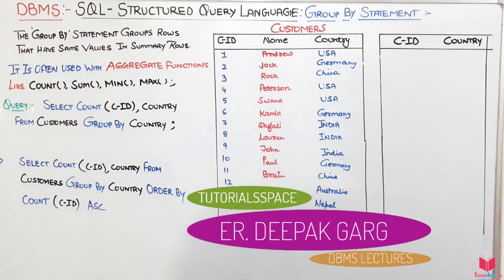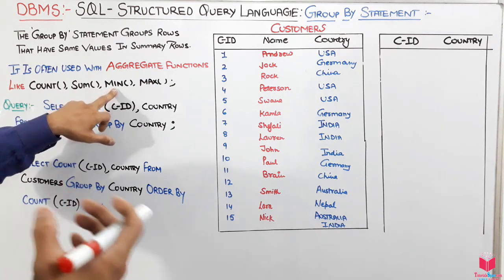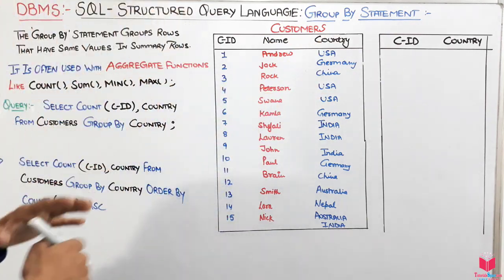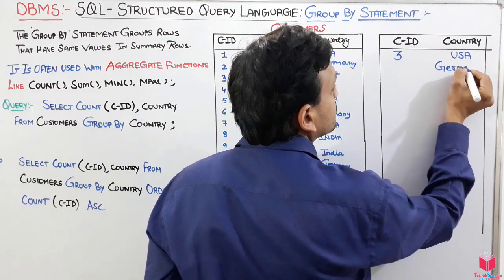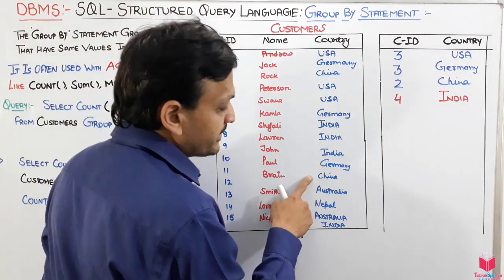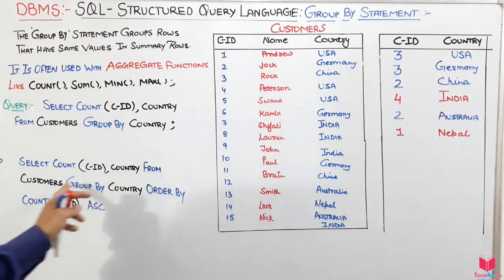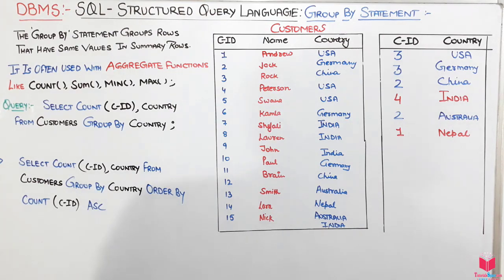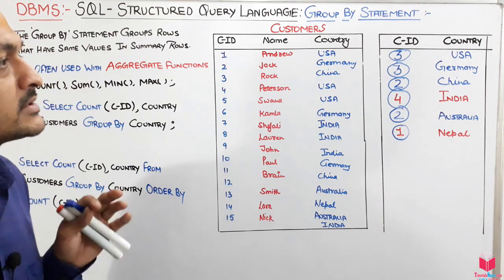5.32- (Eng) SQL Group By Statement | SQL Online Free Course | Microsoft Sql Server | Learn Sql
5.32- (Eng) SQL Group By Statement | SQL Online Free Course | Microsoft Sql Server | Learn Sql | Sql

microsoft sql server for beginners,
learn sql from scratch,
sql tutorial for beginners pdf,
sql server tutorial,
learn sql database,
sql tutorials,
learn sql database programming,

dbms lectures,
dbms gate lectures in hindi,
gate dbms tutorials,

The SQL GROUP BY Statement
The GROUP BY statement groups rows that have the same values into summary rows, like "find the number of customers in each country".

The GROUP BY statement is often used with aggregate functions (COUNT(), MAX(), MIN(), SUM(), AVG()) to group the result-set by one or more columns.

GROUP BY Syntax
SELECT column_name(s)
FROM table_name
WHERE condition
GROUP BY column_name(s)
ORDER BY column_name(s);

SQL GROUP BY Examples
The following SQL statement lists the number of customers in each country:

Example
SELECT COUNT(CustomerID), Country
FROM Customers
GROUP BY Country;

The following SQL statement lists the number of customers in each country, sorted high to low:

Example
SELECT COUNT(CustomerID), Country
FROM Customers
GROUP BY Country
ORDER BY COUNT(CustomerID) DESC;

GROUP BY With JOIN Example
The following SQL statement lists the number of orders sent by each shipper:

Example
SELECT Shippers.ShipperName, COUNT(Orders.OrderID) AS NumberOfOrders FROM Orders
LEFT JOIN Shippers ON Orders.ShipperID = Shippers.ShipperID